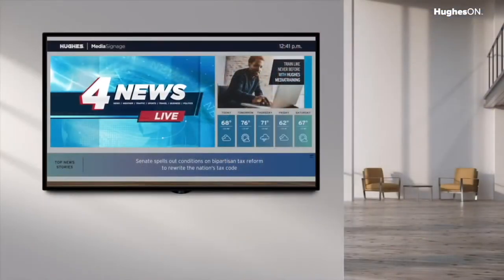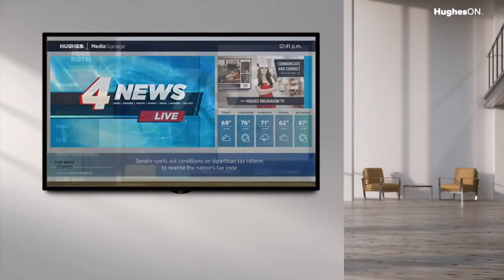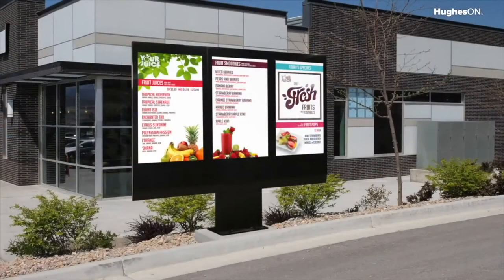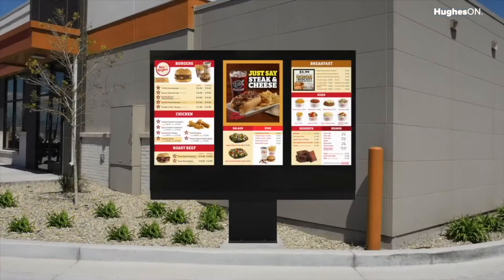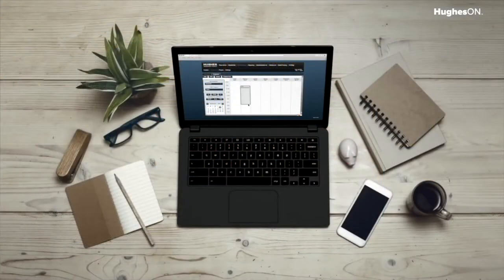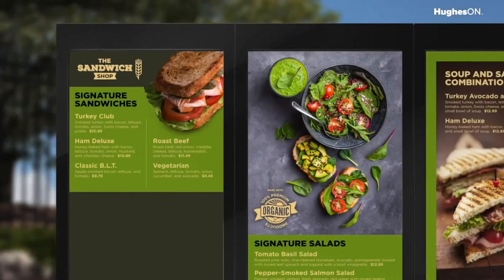Drive Thru Digital Menu Board Solution by Hughes and LG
Hughes has partnered with LG to deliver a digital signage solution which utilizes Smart TV technology. Hughes MediaSignage for Smart TVs is a dynamic digital signage solution that does not require an external media player and can be locally or remotely managed and updated.

For restaurant drive-thrus, LG has developed a ready-to-install enclosure that houses (3) 49-inch LG commercial-grade Smart TVs. This durable and weather-proof unit is ready to install, out-of-the-box. Once installed, Hughes MediaSignage software allows you to simply upload and schedule your menu imagery and pricing. Your new digital menus can include compelling photographs, text, and video.

For information about HughesON Network Services and Media Solutions, visit Business.Hughes.com.